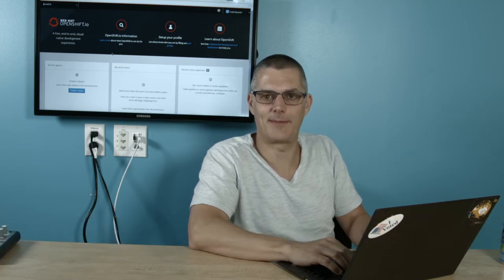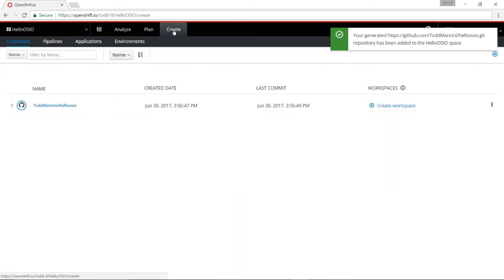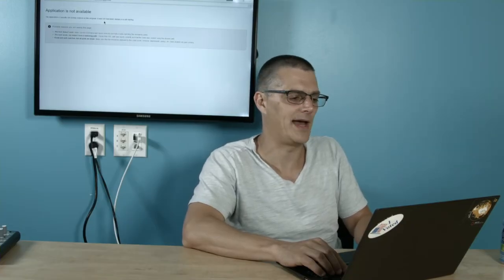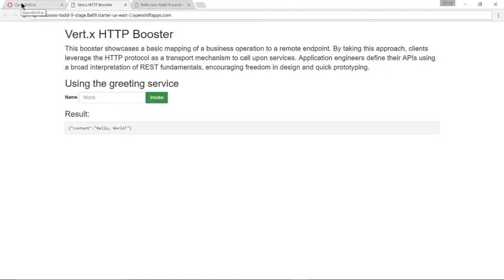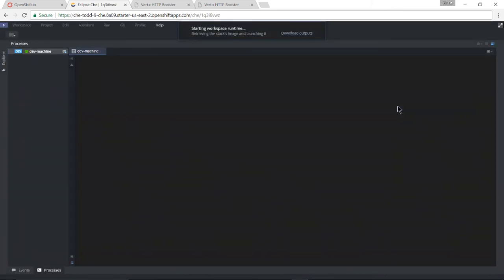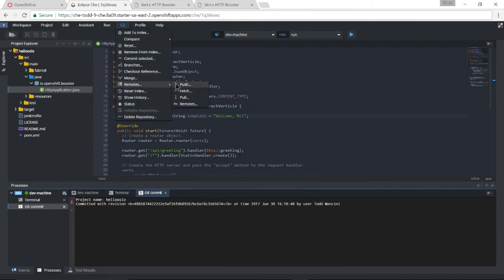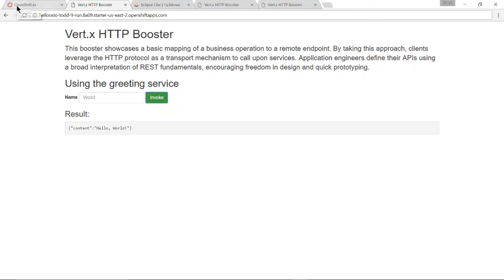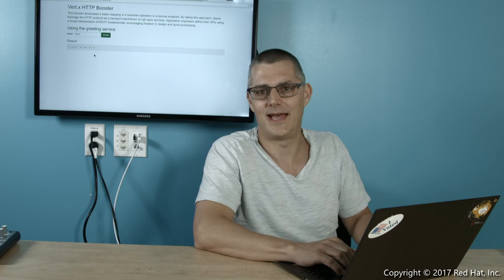Red Hat OpenShift.io - getting to Hello World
Red Hat OpenShift.io is an online development environment for planning, creating and deploying hybrid cloud services.